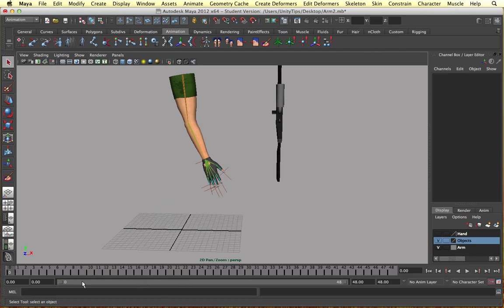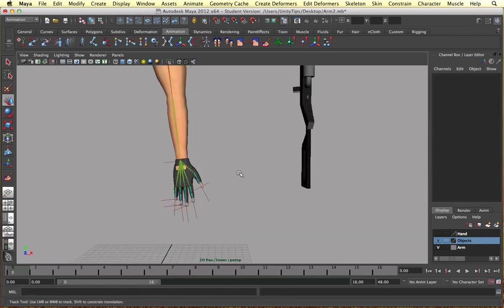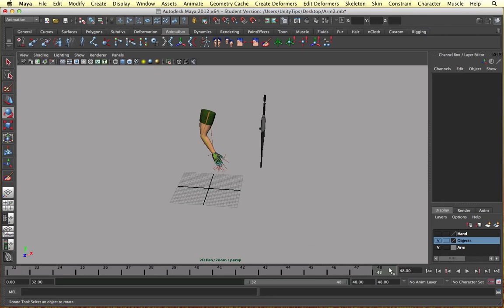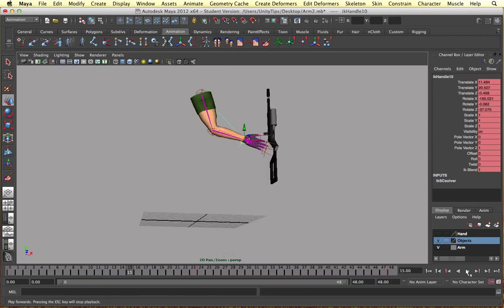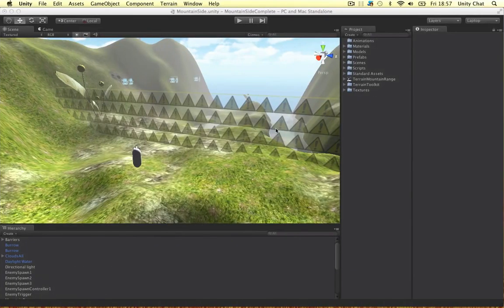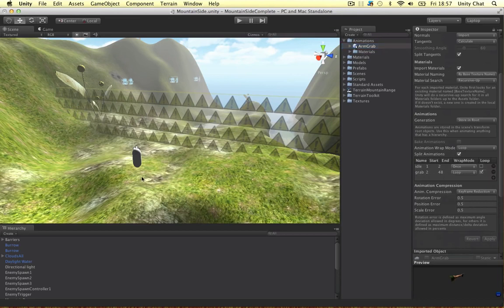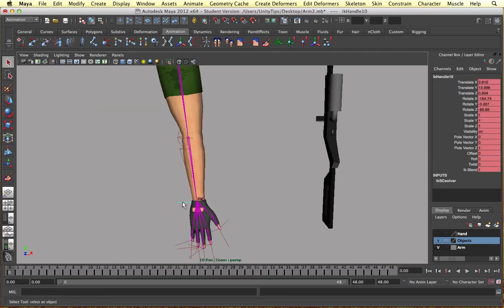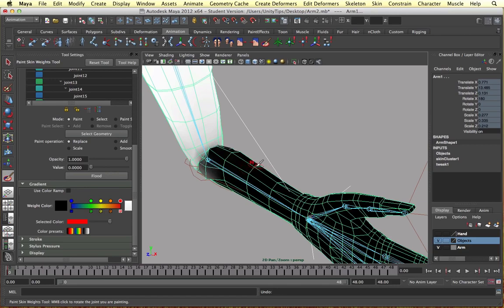How to Animate and Exporte from Maya into Unity